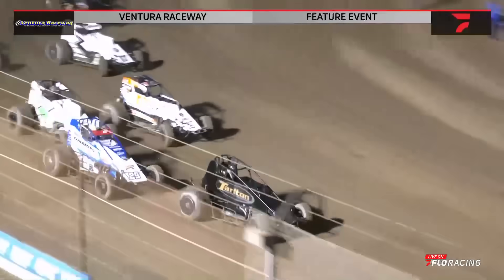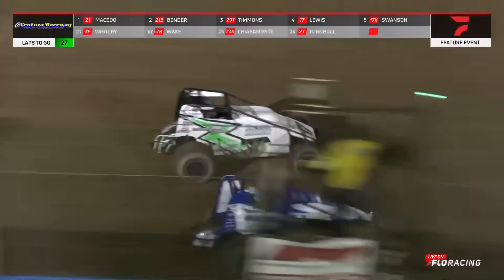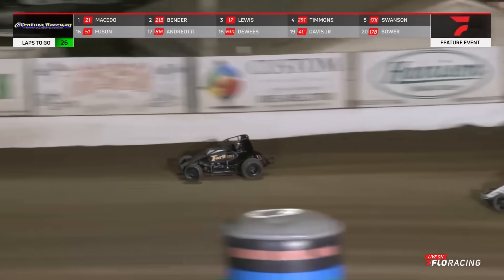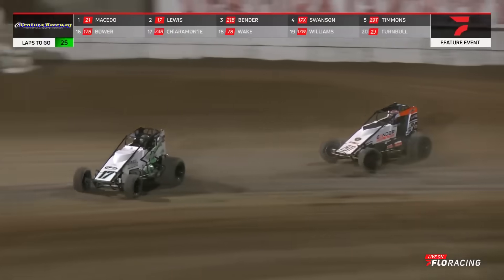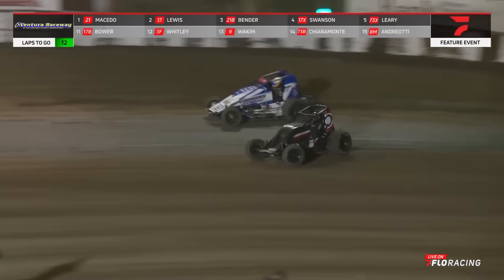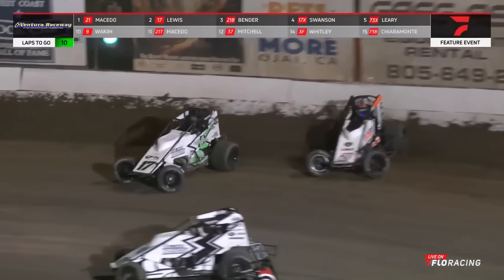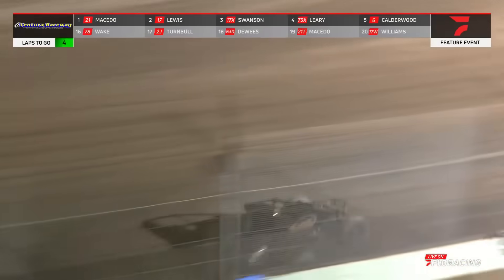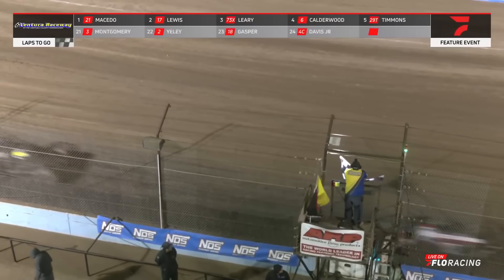Turkey Night GP Opener | USCS Non-Wing Sprints at Ventura Raceway 11/29/24 | Highlights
The 83rd annual Turkey Night Grand Prix weekend at Ventura Raceway begins with the USCS Non-Wing Sprint Cars in action on Friday, November 29, 2024.